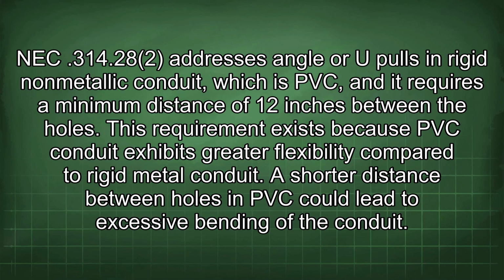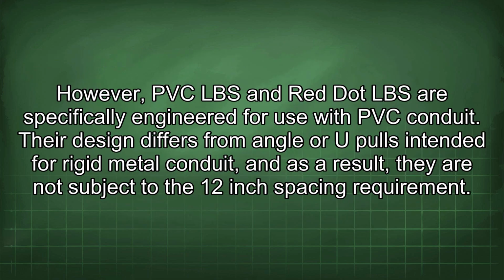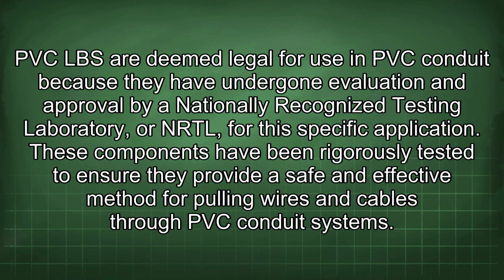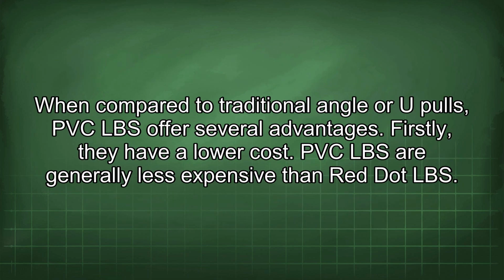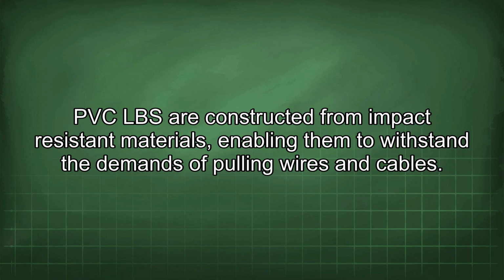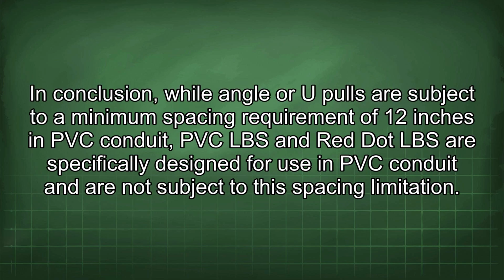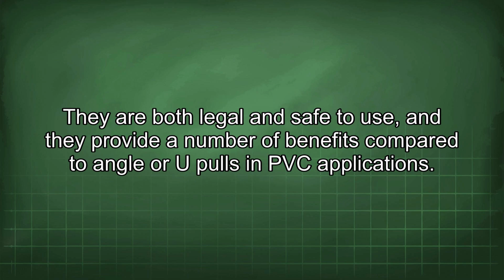PVC LBS vs Red Dot LBS Explained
Understand the differences between PVC LBS and Red Dot LBS for electrical conduit. We discuss NEC 314.28(2) and the legality of using PVC LBS. Discover the advantages of PVC LBS in PVC conduit applications.